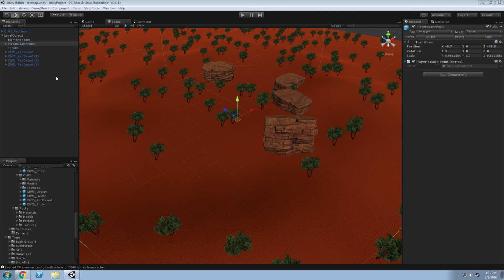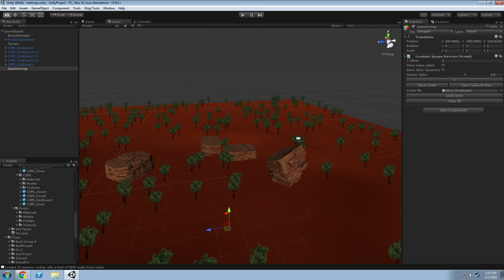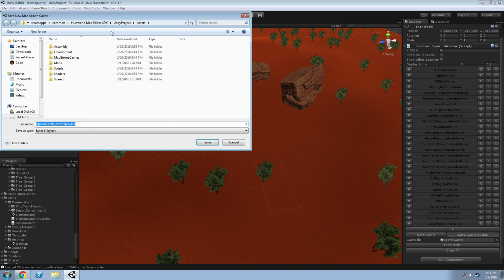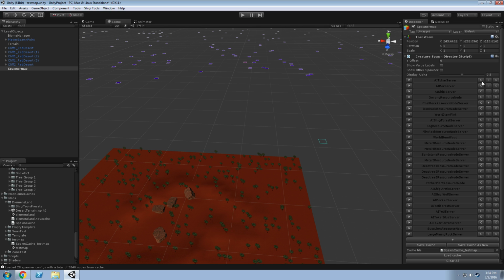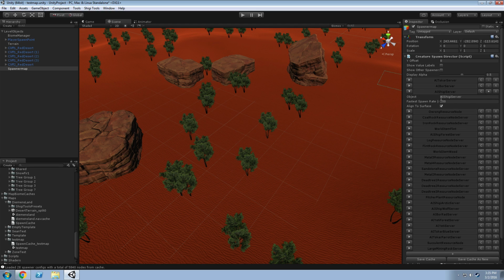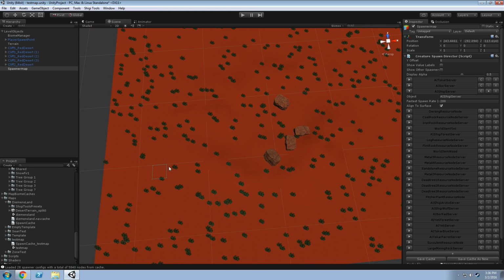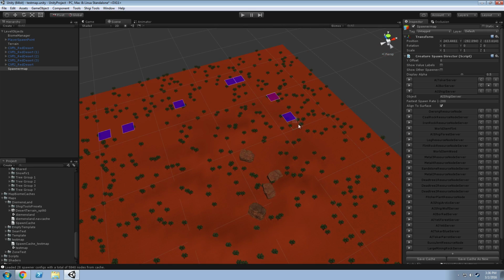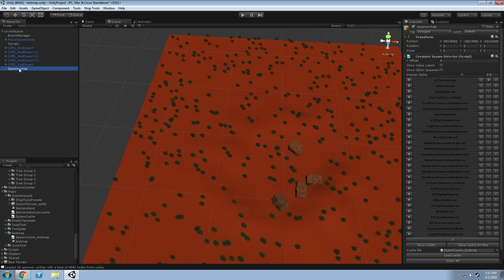Hurtworld Map SDK Guide #3: Spawning Creatures and Resources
This video is the third in a series to guide you through the map creation process in the Hurtworld SDK.

This step show placing objects in your world from assets already in Hurtworld.

I am keeping this series very rough in the interest of not spending days editing / rendering footage. Apologies for the poor quality.

To follow this guide, you will need to first install Unity 5.3.2 P4 which can be downloaded for free here:

For future parts in the series please ensure you have Linux and Mac build support installed (you will need to select them in the installer)